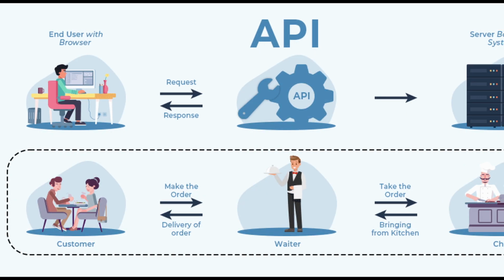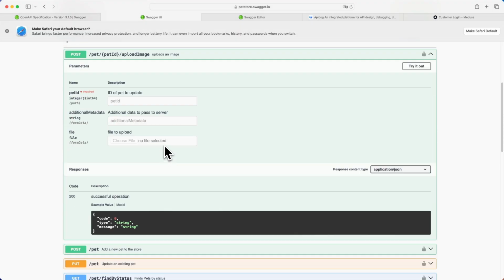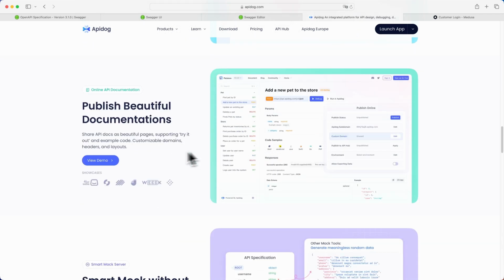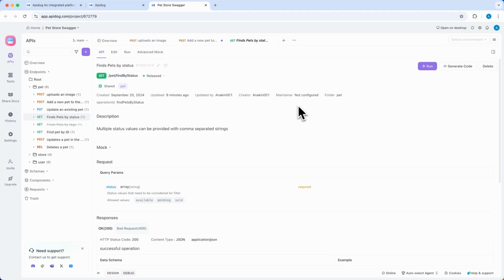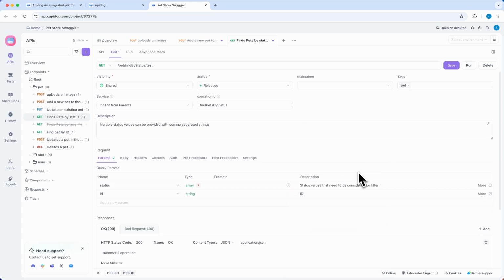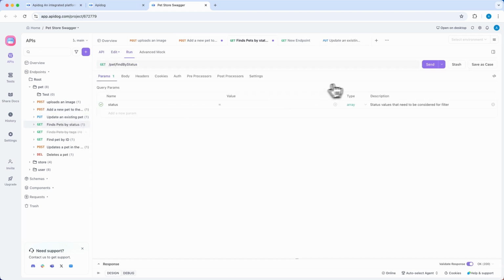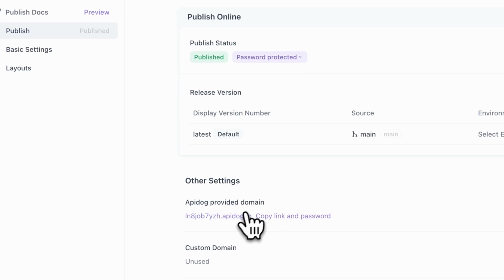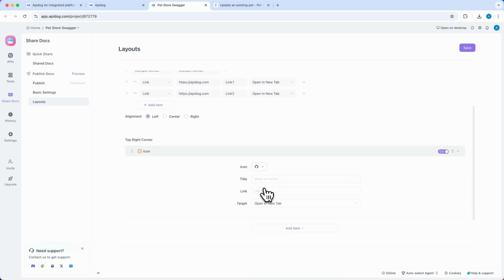How to Generate A Public API Documentation [Under 5 Minutes Guide]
In this video, I will introduce you to API documentation and why it matters. It will be difficult to use the "traditional" way to write and generate API documentation. In this video,  I will introduce you to a new way that will provide you a user-friendly interface for creating and maintaining API documentation. It supports various API types, including HTTP APIs, and allows you to define API paths, request methods, parameters, response data, and more.